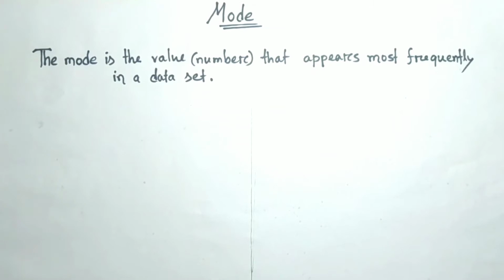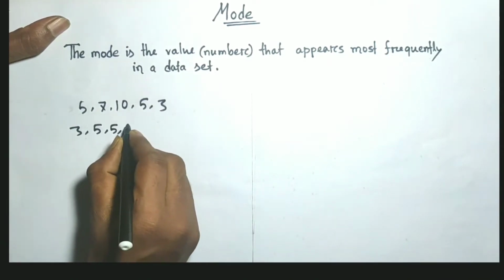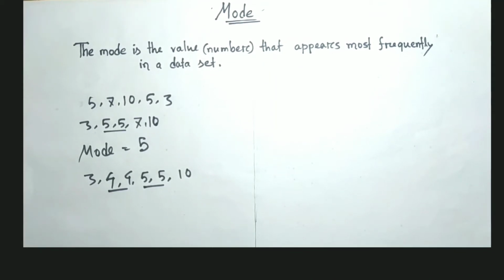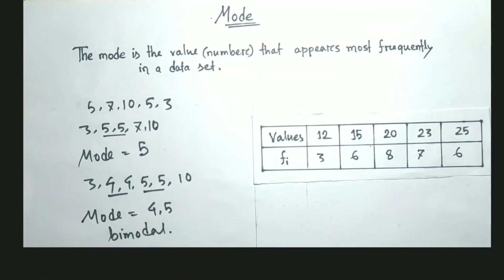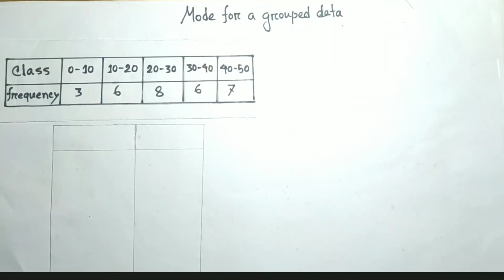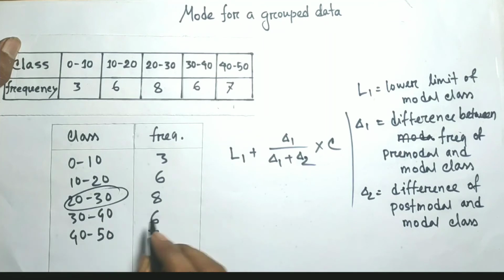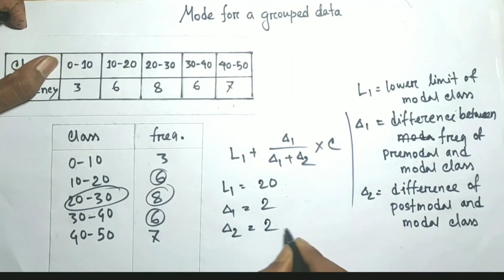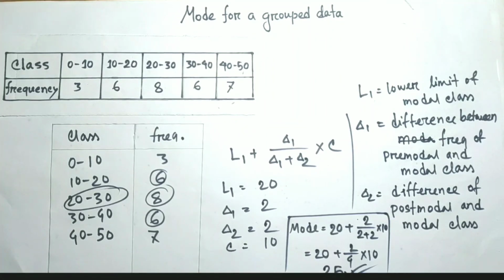Mode || Measures of central tendency || Basic Statistics..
Instructor  :   M.A. Salam.

Measures of central tendency that is mode has been discussed for All the statistical series

  1. Individual series
  2.Discrete series
  3.Continuous series

Hope this video will help you to learn Mode easily.

                  Keep supporting😍